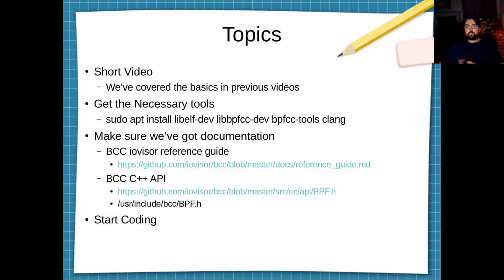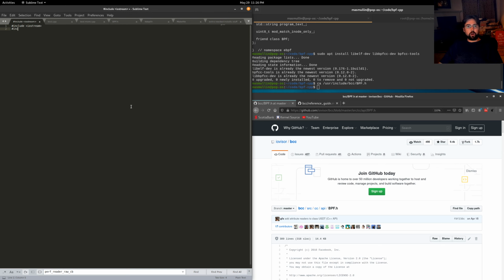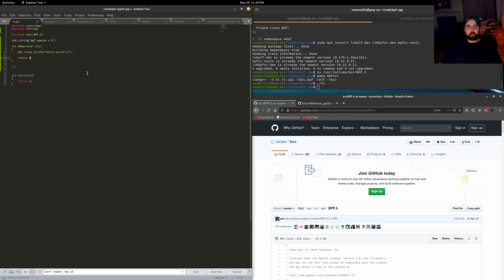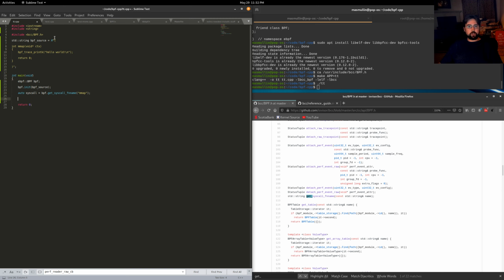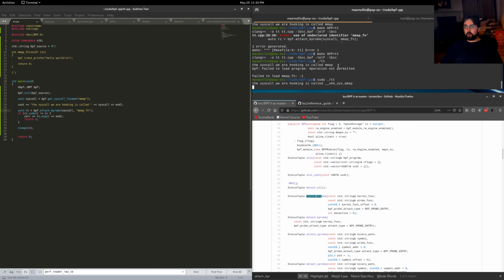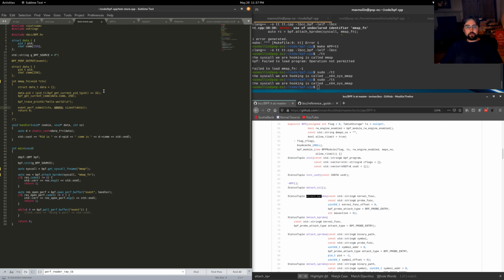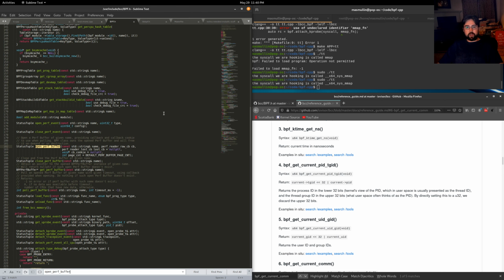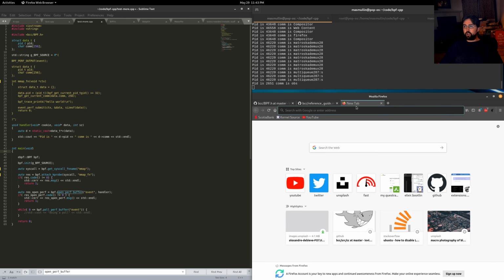BPF Programming with C++: A Gentle Introduction to BPF Programming Part 3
Quick Start to BPF programming with C++ on Pop!_OS

Get the tools:
sudo apt install libelf-dev libbpfcc-dev bpfcc-tools clang